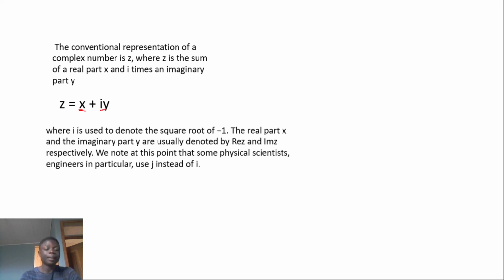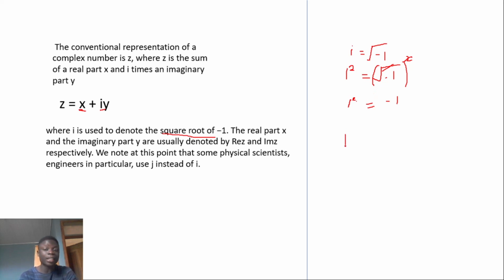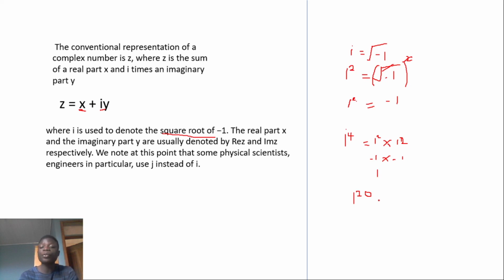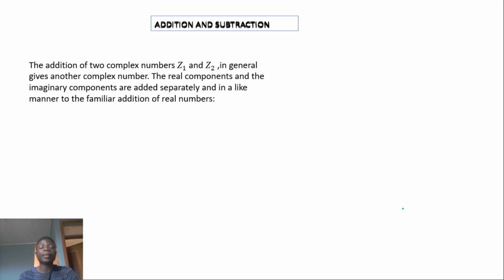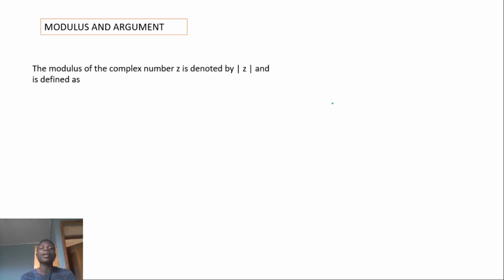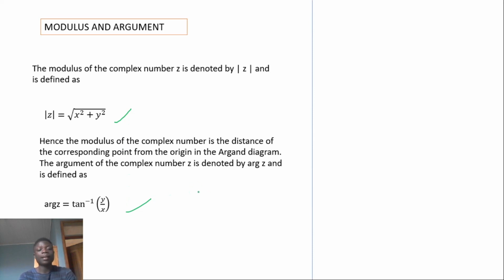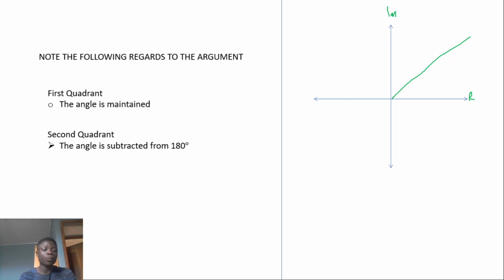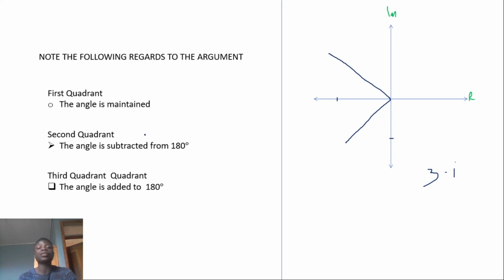ALGEBRA- Complex Numbers || Addition and Subtraction || Modulus And Argument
Your subscription is a great count ♥️♥️

Let's bring @profoneyt to a success

আসুন আমরা @Prof ওয়ান ওয়াইটি-কে সাফল্যের দিকে নিয়ে আসি
৪০০ গ্রাহক বেশি। একটি গণনা হও

Llevemos a @Prof One YT a un éxito
400 suscriptores más. Sé un conde

complex numbers
addition and subtraction